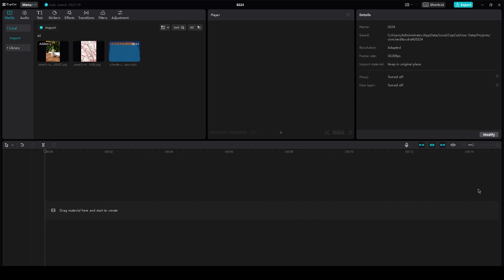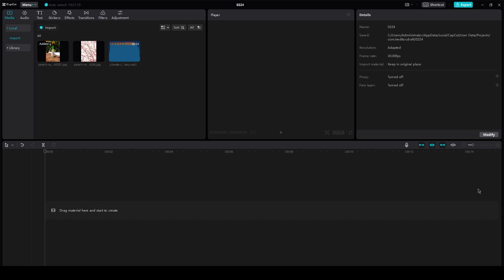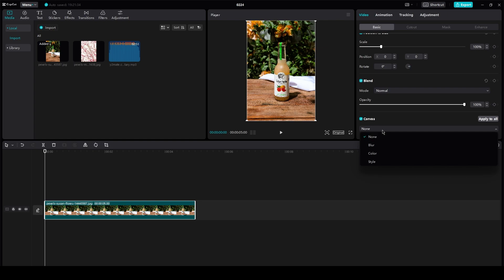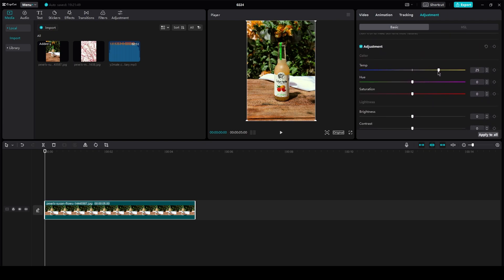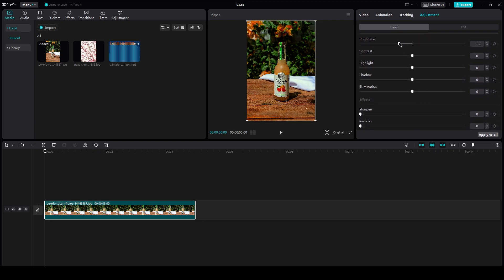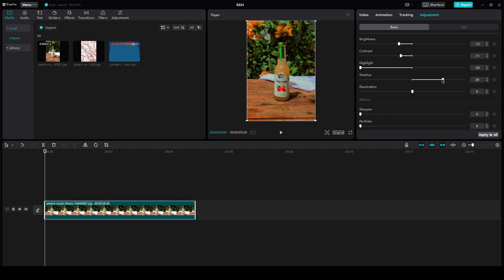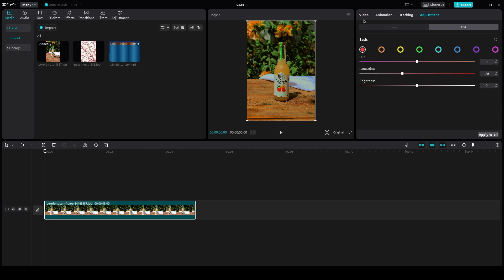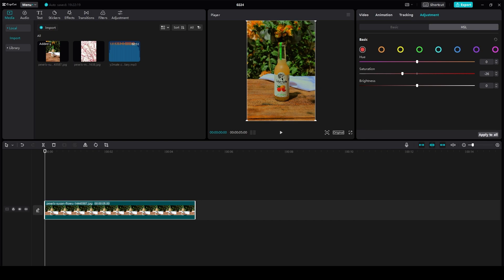HDR Effect In CAPCUT PC l 4K CC Video Editing Tutorial (2023)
Learn how to create stunning HDR effects in CapCut PC with our 4K CC video editing tutorial for 2023. We'll guide you through the process of enhancing your footage with vibrant colors and dynamic contrast, providing insider tips along the way.

Whether you're a seasoned editor or just starting out, this tutorial will equip you with the skills and knowledge needed to create professional-quality videos. Click play now and let's dive into the world of HDR video editing with CapCut PC.